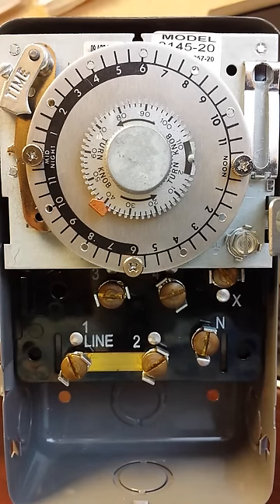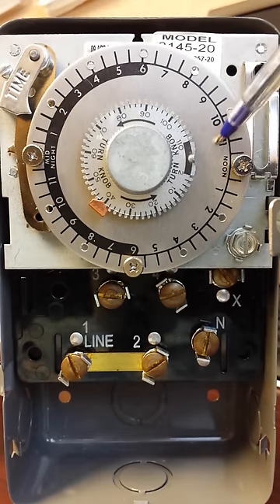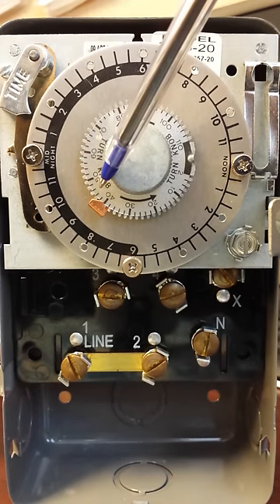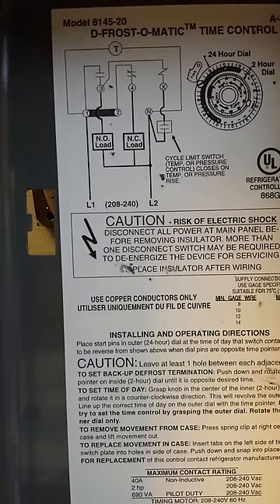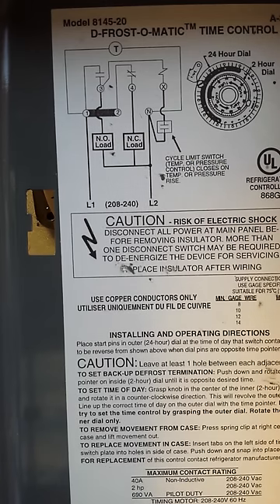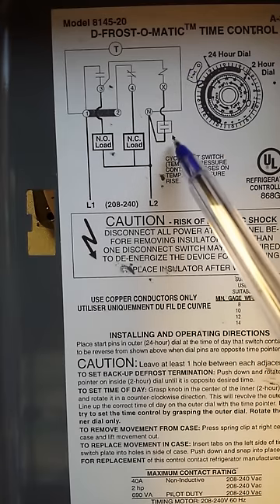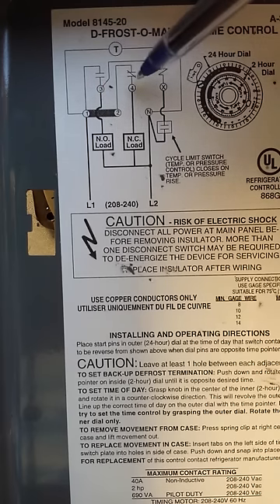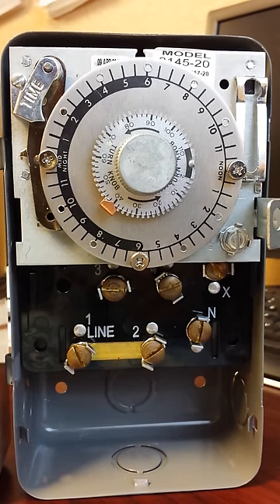HOW FREEZER DEFROST TIMER OPERATES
WALK IN FREEZER PARAGON DEFROST CONTROL.